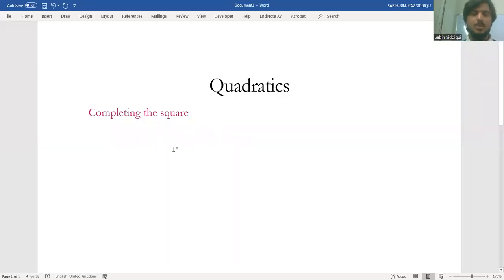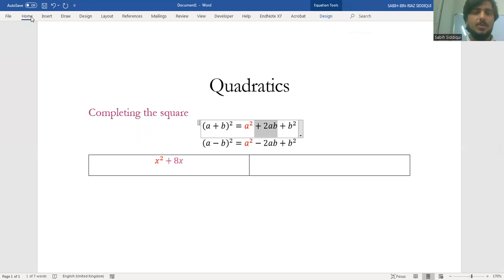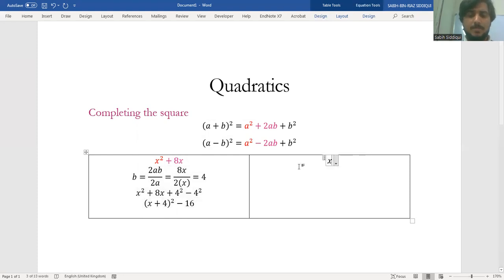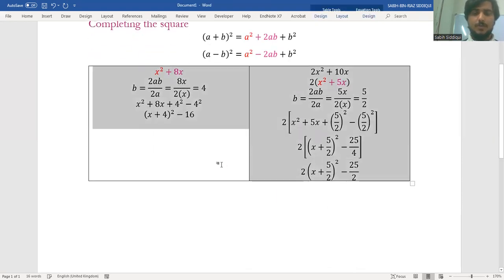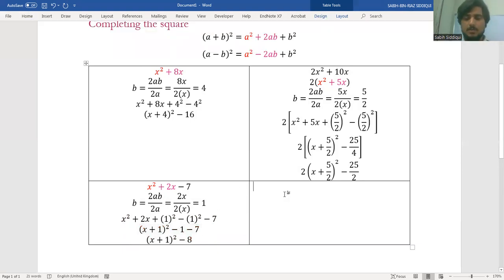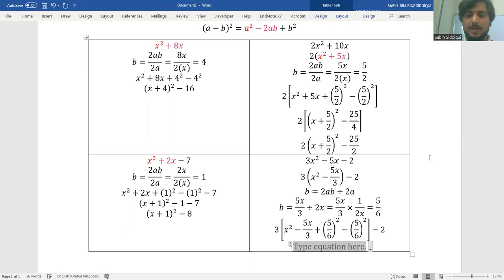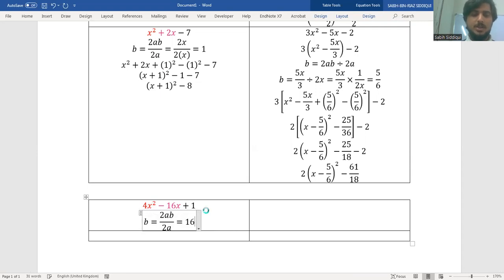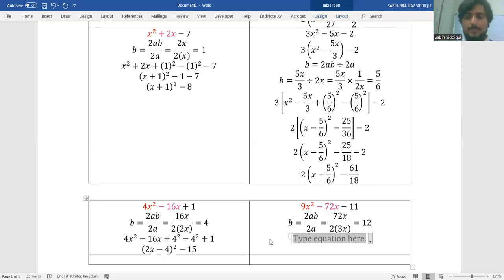Complete the Square Made Easy! | Step-by-Step Guide to Quadratic Expressions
Struggling with completing the square? 🤔
In this clear and beginner-friendly lesson, I’ll show you exactly how to convert any quadratic expression from expanded form into completed square form — step by step.

Whether you’re studying for O Level, GCSE, IGCSE, A Level, or just trying to strengthen your algebra skills, this video breaks down the concept in the simplest way possible.

You’ll learn:
✅ The meaning and purpose of completing the square
✅ How to find the constant term quickly and accurately
✅ Tricks to handle negative and non-unit coefficients
✅ How completing the square helps in solving quadratics and sketching graphs

By the end of this video, you’ll confidently complete any quadratic expression — and actually understand why the method works!

Perfect for:

Students preparing for any exam board

Anyone revising algebra basics

Learners who want to build a strong mathematical foundation